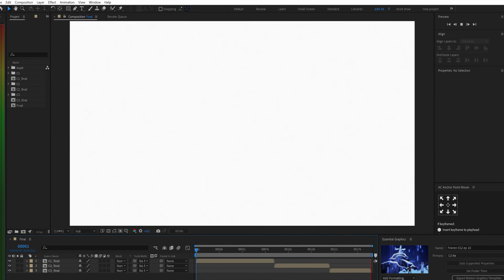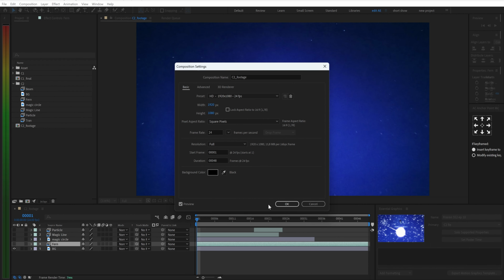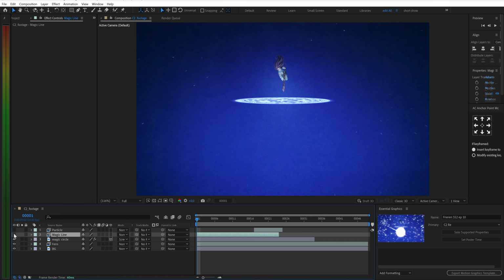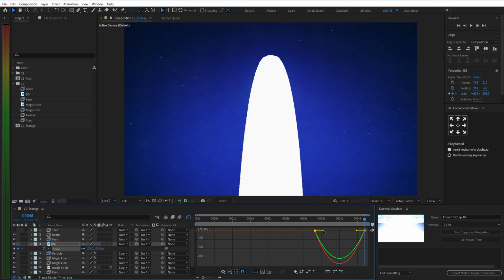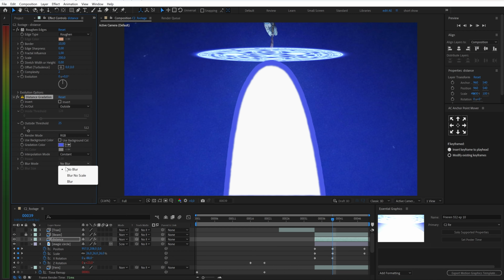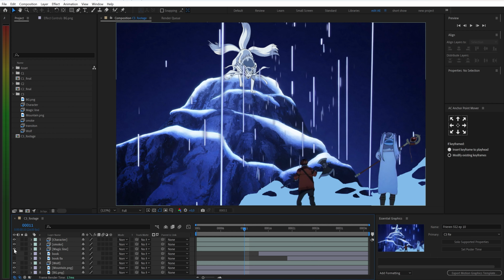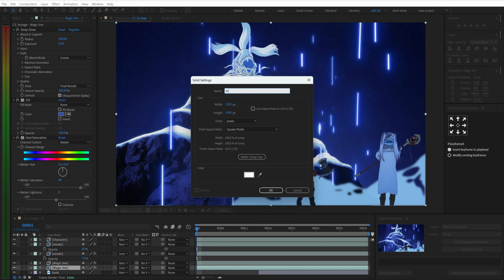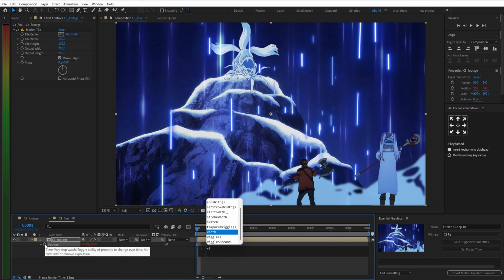Recreating Fern’s Epic Magic Blast vs Wolf | Frieren Season 2 Ep 10 | After Effects Tutorial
In this tutorial, we break down the step-by-step process to recreate the intense battle scene between Fern and the Demon Wolf from Frieren SS2 Ep10.

🔗 FRIEREN SEASON 2 SCENE RECREATIONS

🔗 MORE FRIEREN SCENE RECREATIONS

Asset pack used in this tutorial (Asset & Project File)

⏱ Chapters
00:00 Final Result Preview
00:01 Introduction
00:35 C1: Fern takes aim, locking onto her target (Lighting, Masking and Character setup)
01:20 C2: Magic circle activates and the spell is cast (3D Magic Circle, Deep Glow and Stacking effects)
06:37 C3: The demon wolf is struck by the magic (CC Rainfall magic streaks, Beam effects and Environment fix)
09:48 Outro